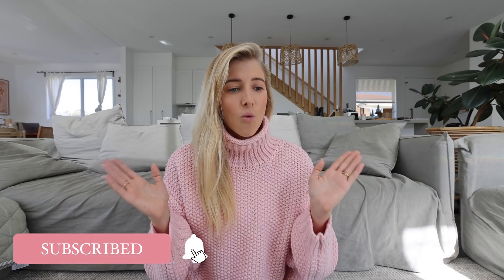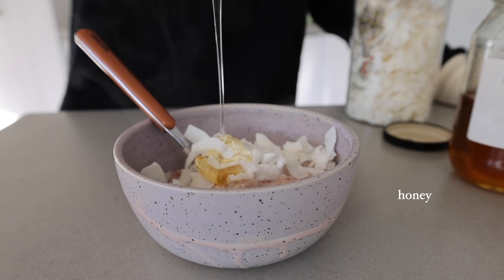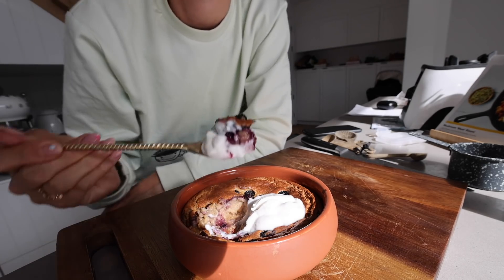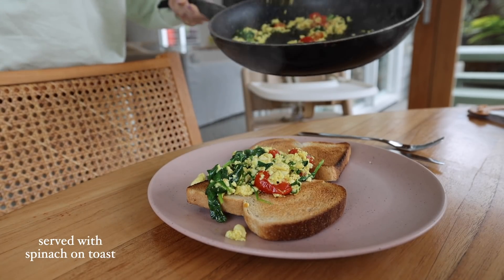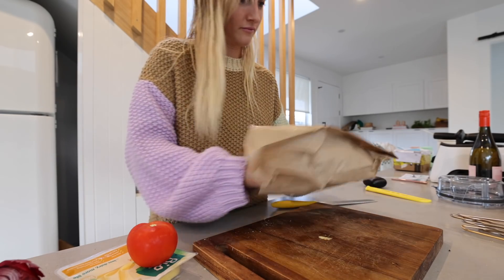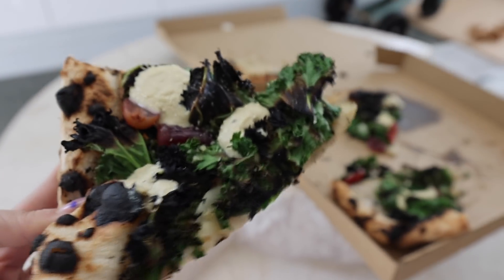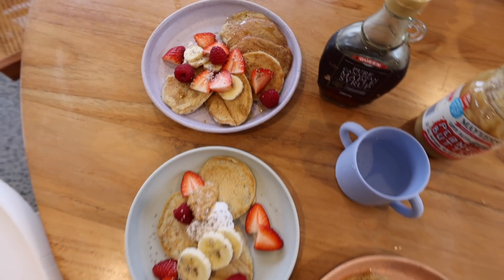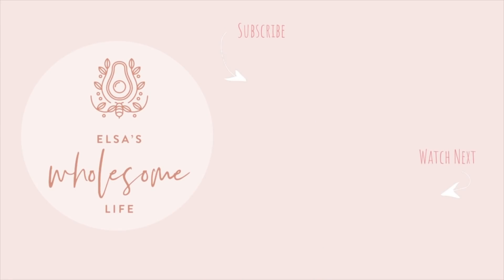what i eat in a {busy} week // realistic and unrestrictive eating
SHOP OUR NEW KNITWEAR COLLECTION:
The Wholesome Store @thewholesomestore

🌱 MY PRESETS
Foodie Collection, Elsa 2.0 Collection, and Elsa 3.0 Collection